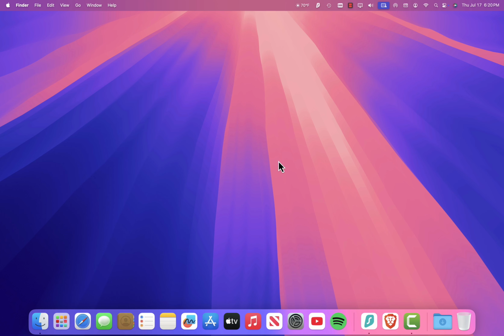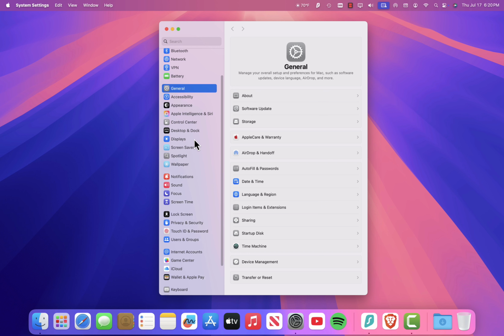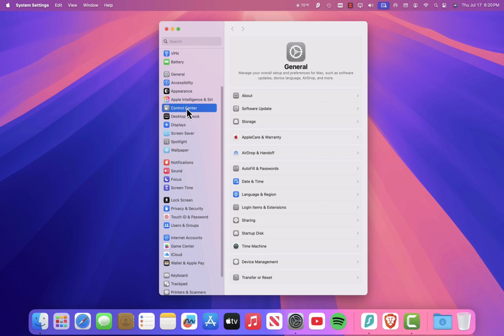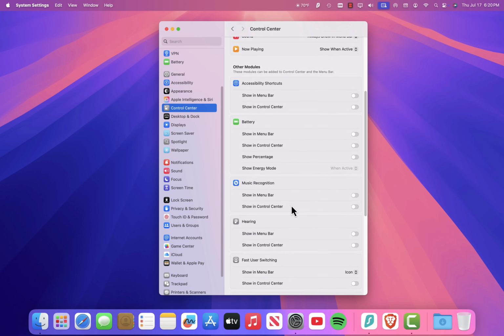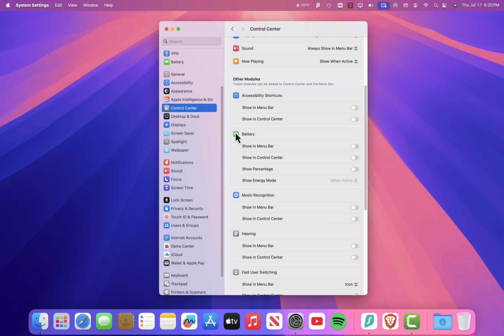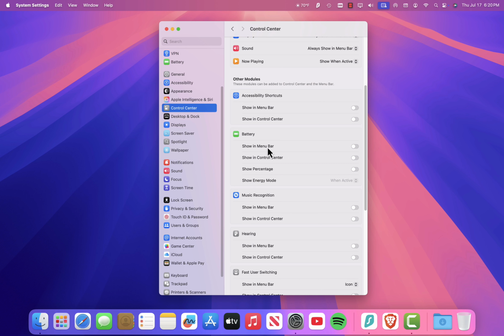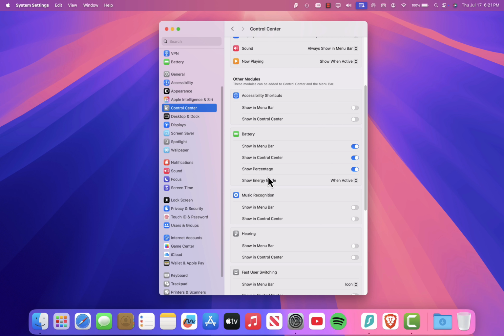How To Add Battery to the Menu Bar on Mac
In this tutorial, I’ll show you how to add the Battery icon to your Mac’s menu bar